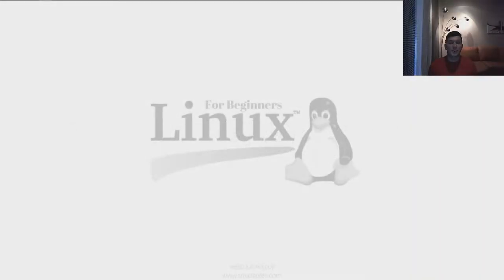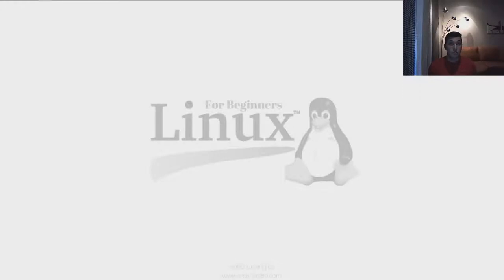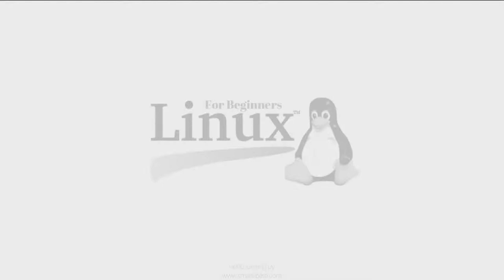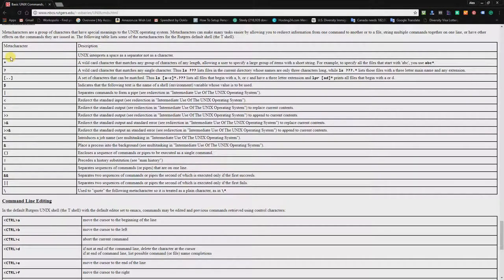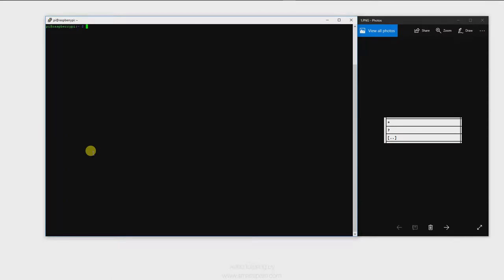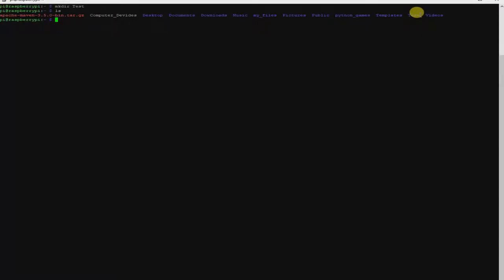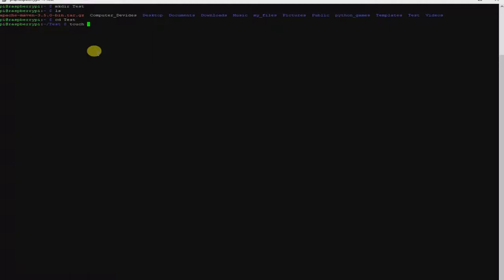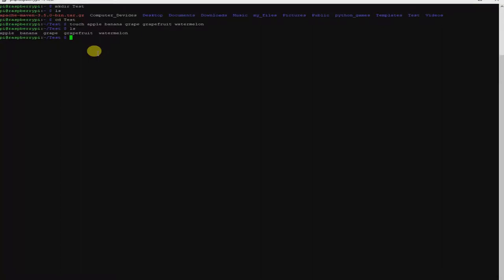Linux for Beginners Part 4 Using Metacharacters and Operators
In this video tutorial, we continue to show you how to use Command Line On Linux Operating System.

1) Here you will learn how to Use Metacharacters and Operators

What you will need for this Project:

1) A computer on which Linux is installed.